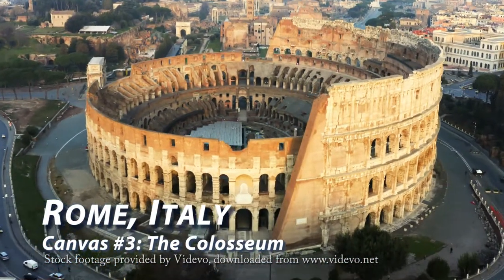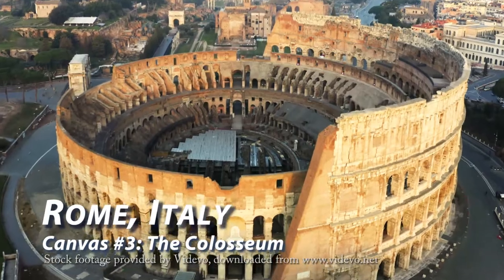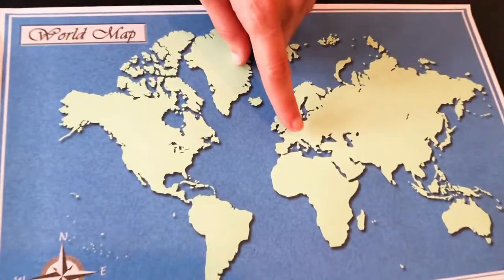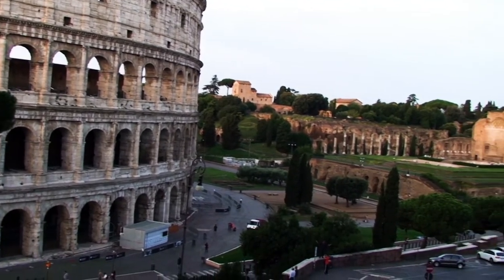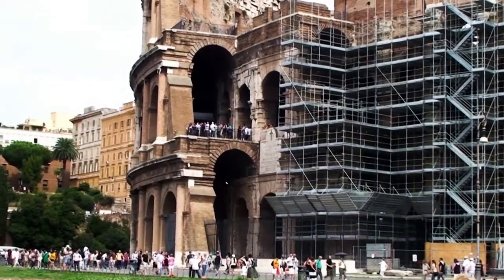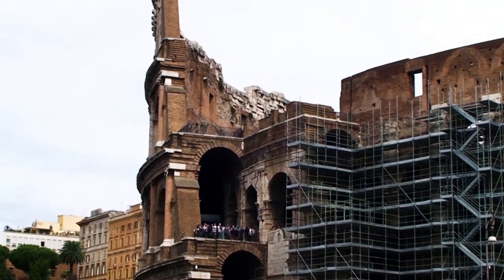Painting of The Roman Colosseum: Rome, Italy - Canvas #3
Join us in this time-lapse painting of The Roman Colosseum, one of the "New Seven Wonders of the World."

We’re a couple that loves to travel and enjoy painting.  We want to share  the amazing places we visit around the world through our paintings.